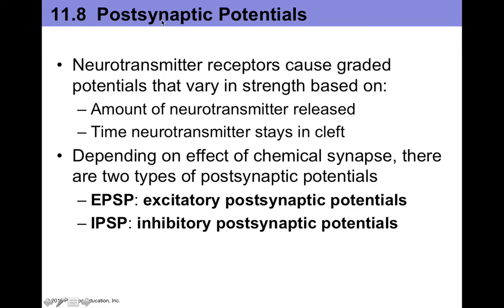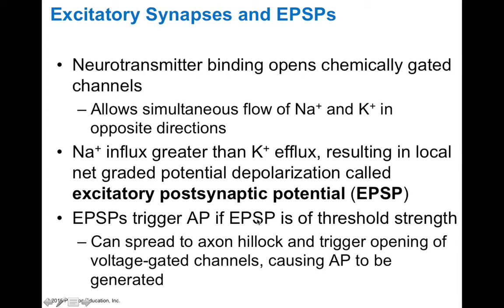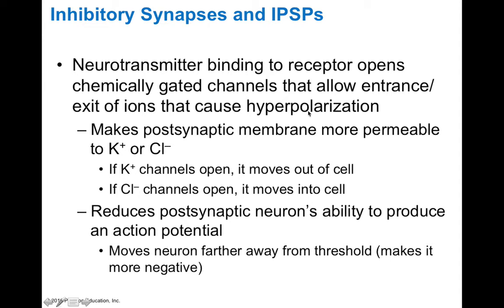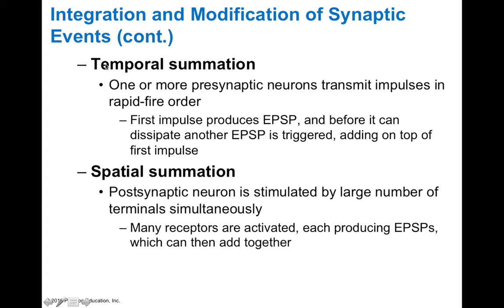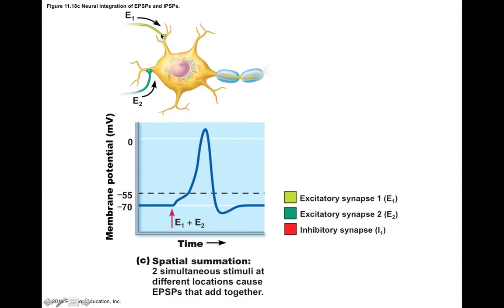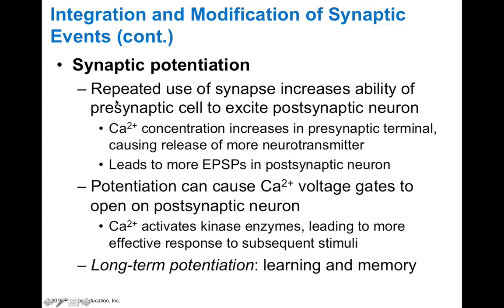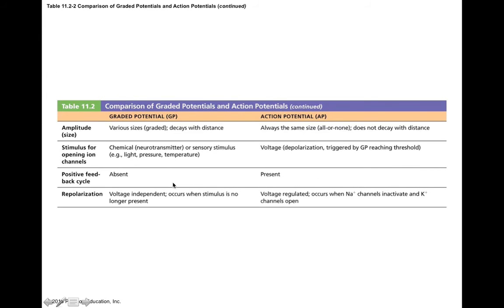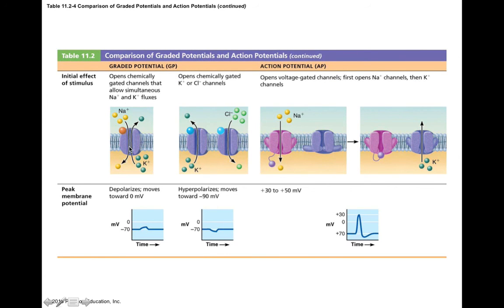Chapter 11.8 Postsynaptic Potentials BIO201